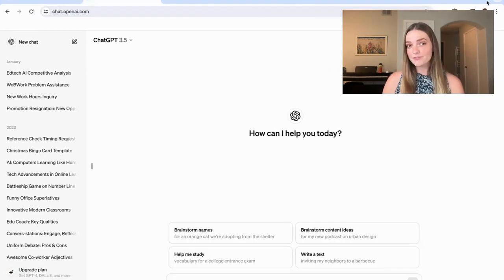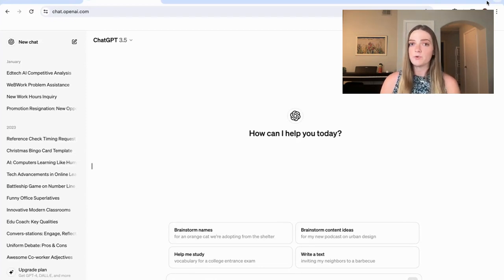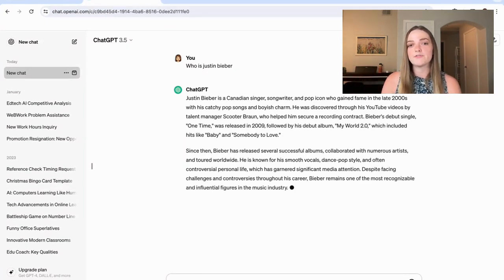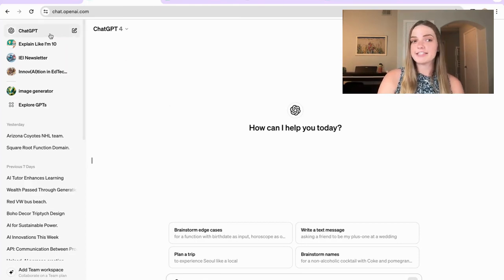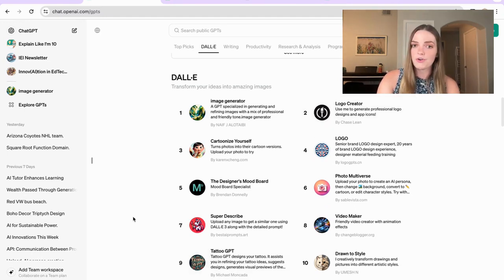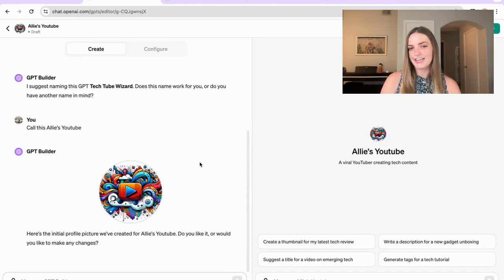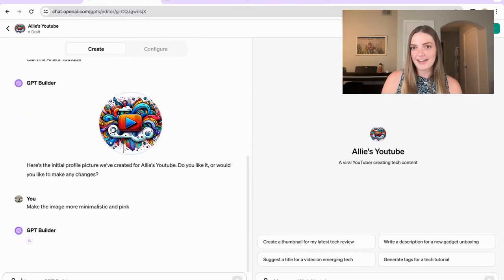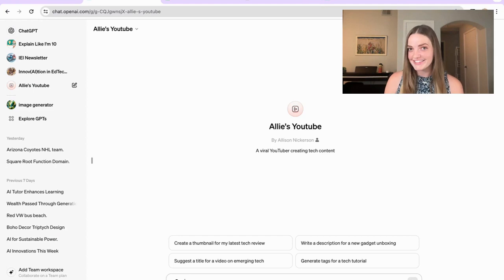ChatGPT Custom GPTs Changed My Life: Here's How!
🚀 Dive into the Future of Conversation: Unleashing the Power of ChatGPT-4! 🚀

Welcome to the ultimate beginner's guide to mastering ChatGPT-4, the latest revolution in AI technology! Are you ready to unlock the secrets of conversational AI and transform how you interact with technology? Whether you're a tech enthusiast, a curious student, or simply fascinated by the future, this video is your gateway to understanding the wonders of ChatGPT-4.

👩‍💻 What You'll Discover:

A friendly introduction to ChatGPT-4: What it is, how it works, and why it's a game-changer.
Step-by-step tutorials on setting up ChatGPT-4, including installation and basic commands.
Creative ways to use ChatGPT-4 for learning, productivity, and fun.
Tips and tricks to enhance your ChatGPT-4 experience.
An exploration of ChatGPT-4’s ethical considerations and impact on society.
🌟 Why Watch?

Unlock the full potential of ChatGPT-4 with easy-to-follow instructions.
Discover innovative uses of ChatGPT-4 that you never imagined possible.
Stay ahead of the curve in tech by understanding the latest AI advancements.
Join us on this incredible journey into the heart of AI technology. Let's demystify ChatGPT-4 together, making it fun, accessible, and exciting for everyone. Your adventure into the future of AI starts now!